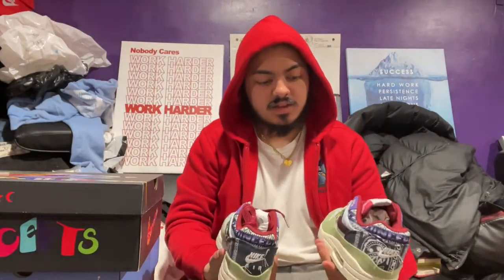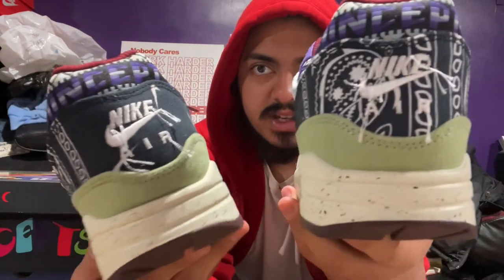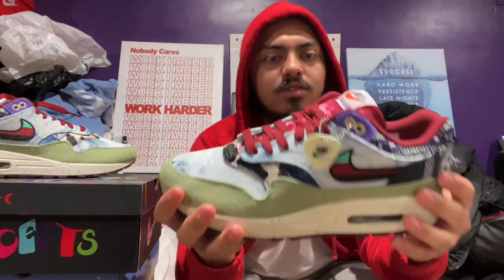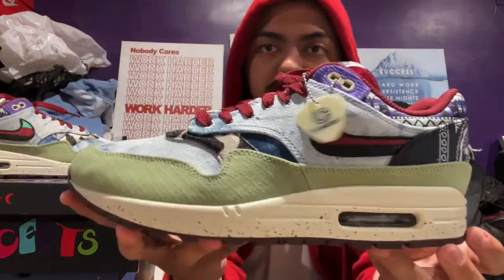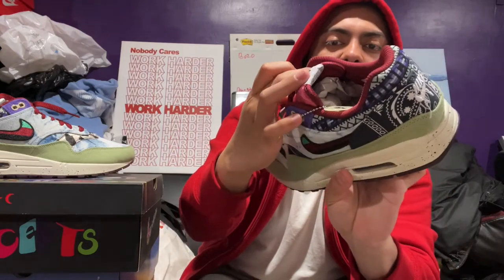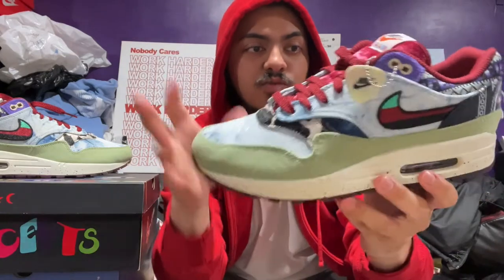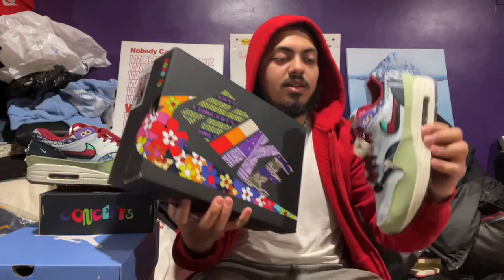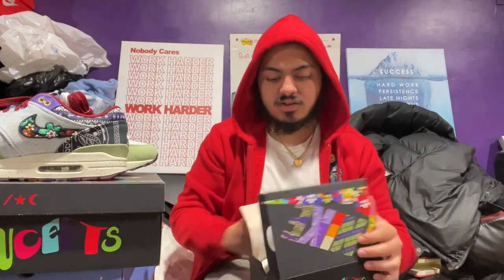NIKE AIR MAX 1 'CONCEPTS MELLOW' PICK UP + REVIEW!